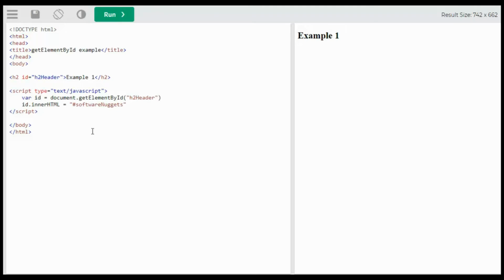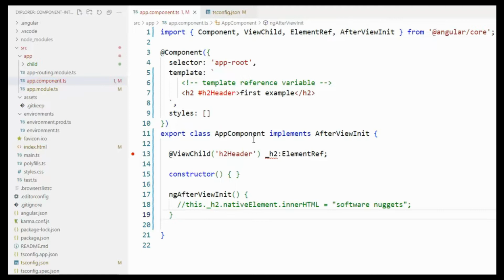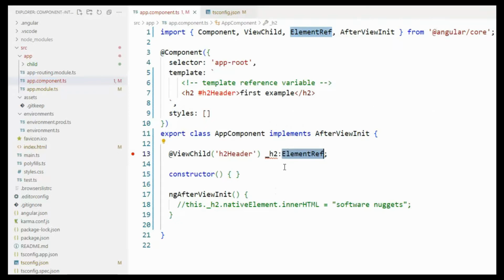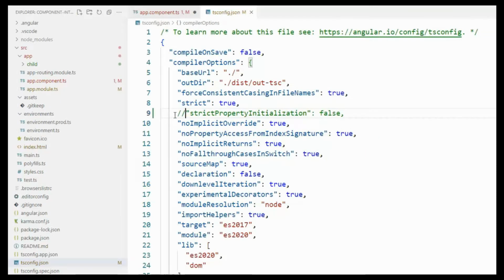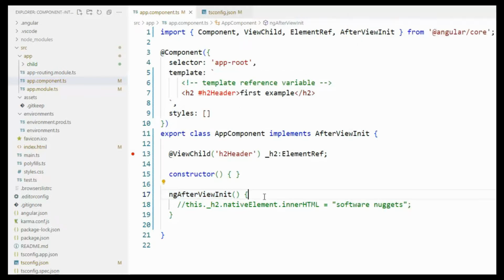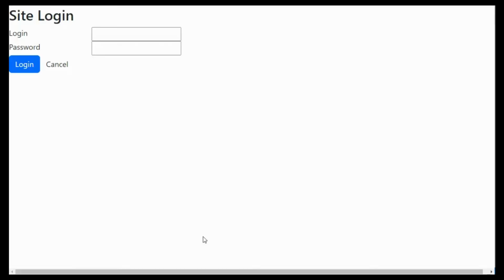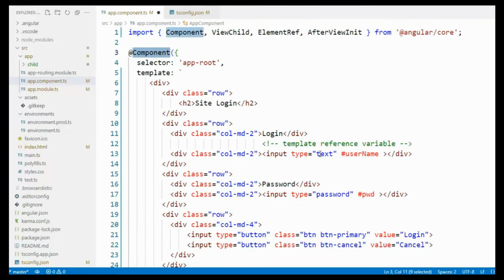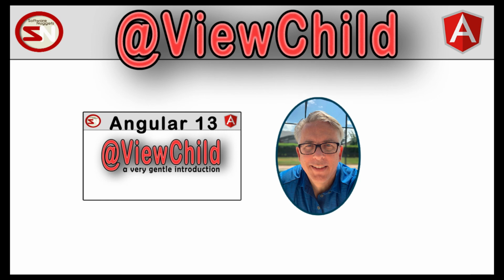Part 9: Angular 13 @ViewChild. How to use Examples and comparison against simple html / javascript.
A Gentle introduction to use the @ViewChild decorator.

Begin each example by comparing to simple html/javascript.

How to use the Template Reference Variable in your HTML, and how to use this reference variable in the Typescript code.

This video has two examples.

The first example exposes the innerHTML property of the H2 tag element
The second example uses the focus event for the input tag element.